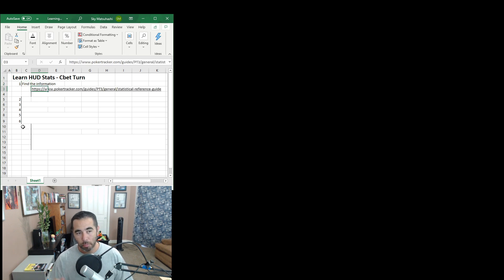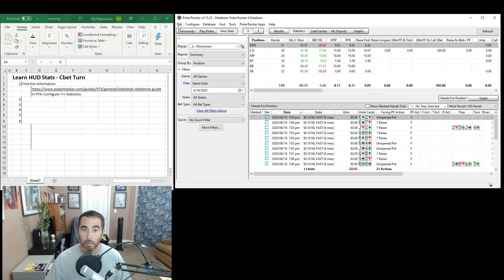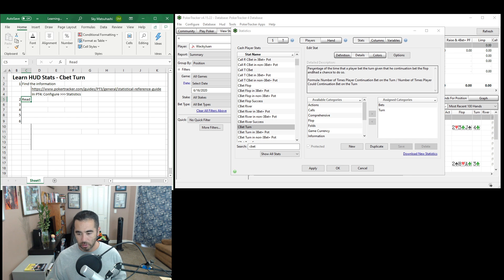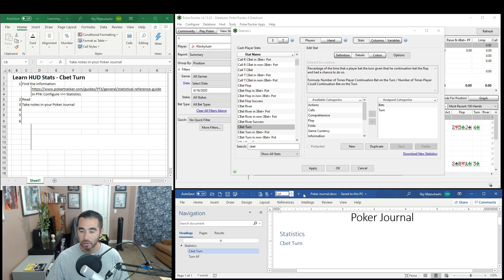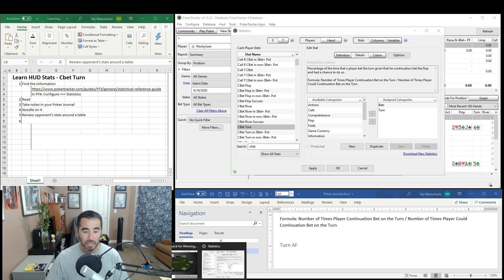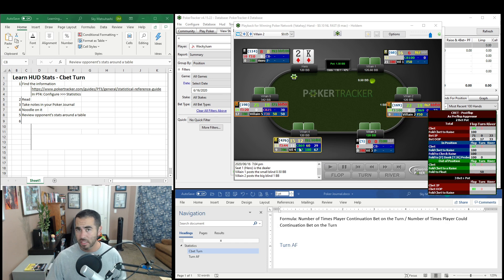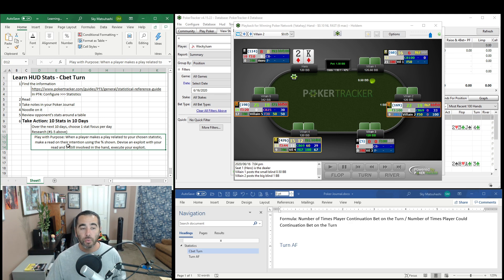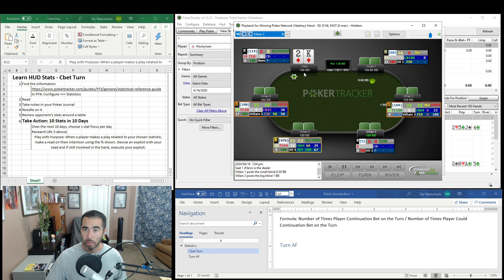How To Exploit With the BEST PokerTracker 4 HUD Statistics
I teach you how to research every poker HUD statistic to build your understanding and exploitative use of it on the felt. I conclude with a 10 Stats in 10 Days action step to get you working NOW on your statistical understanding.